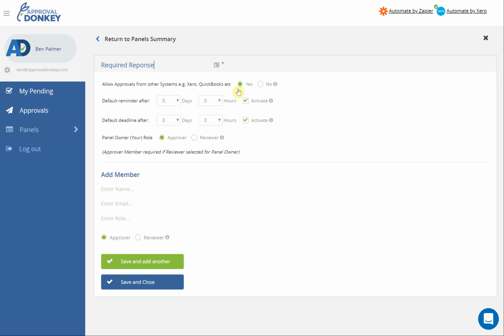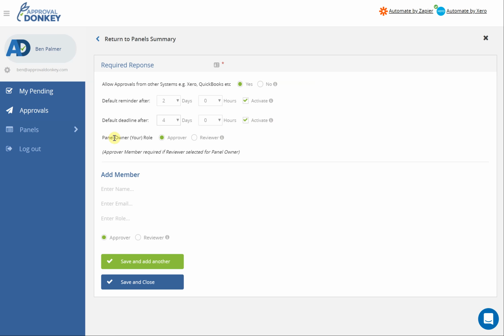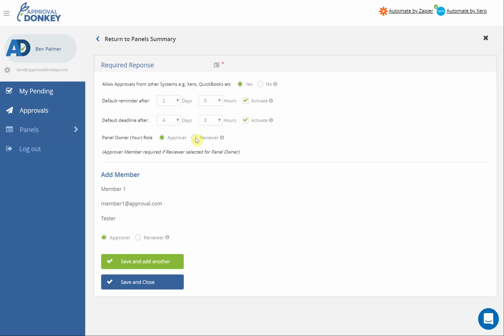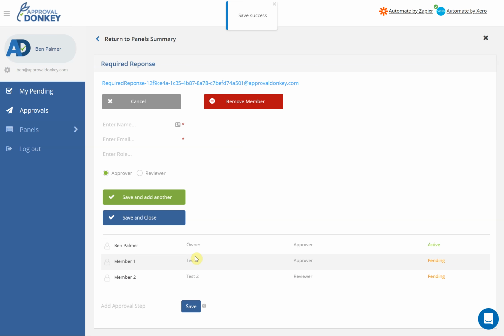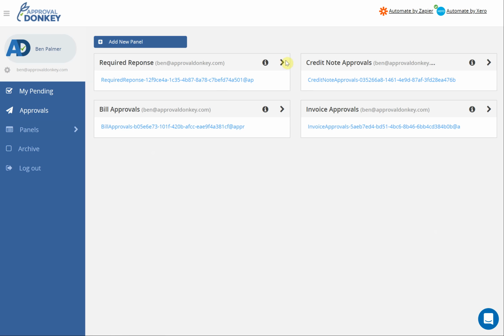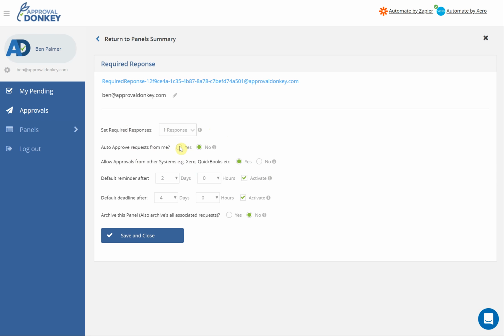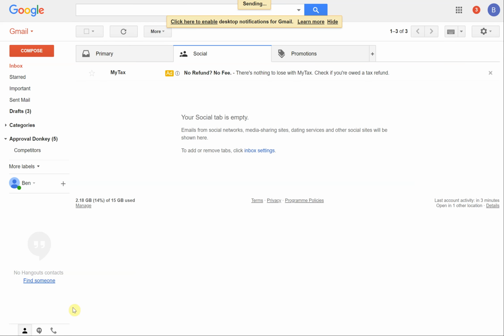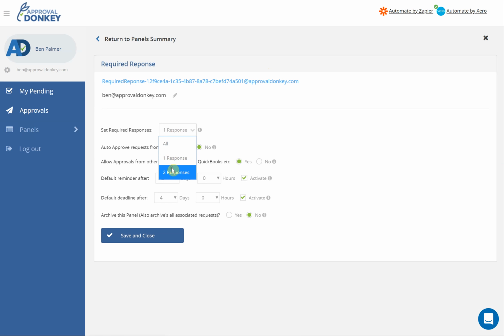Adding and Customizing a Panel